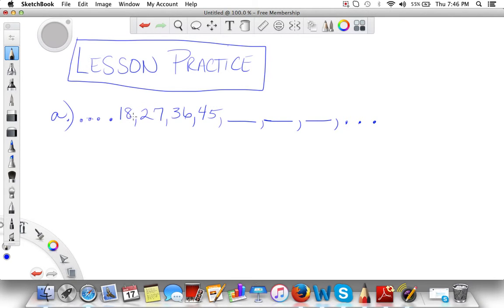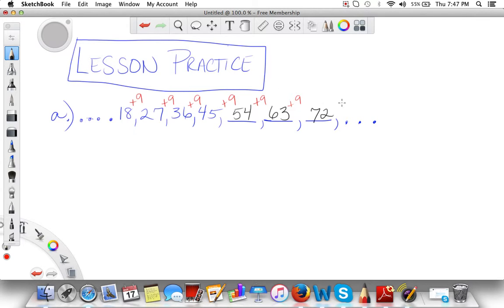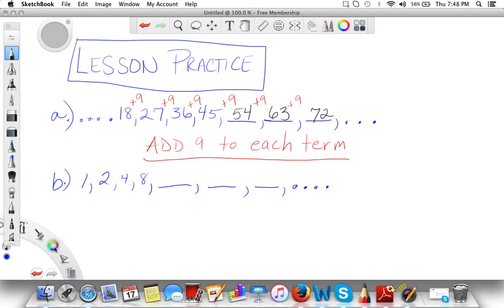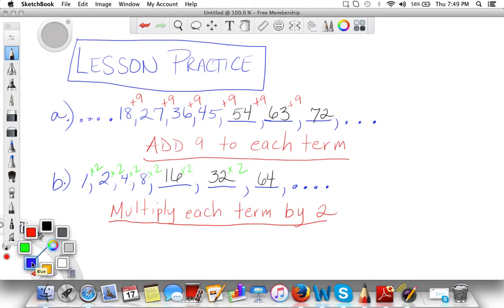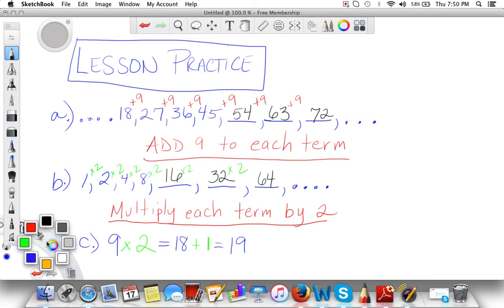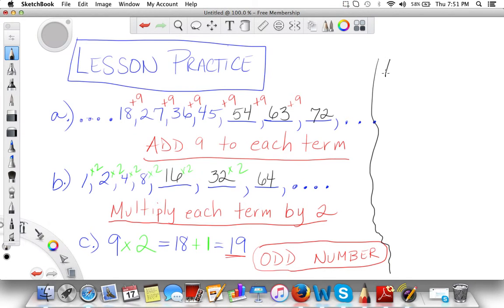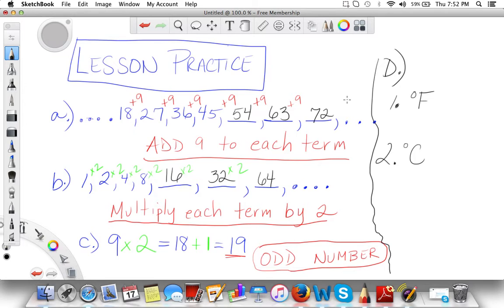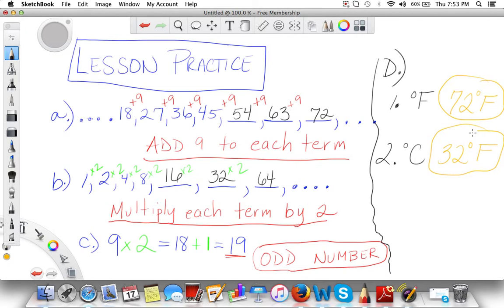Lesson 10C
This is the third video of a 3 part series covering lesson 10 from the saxon math text